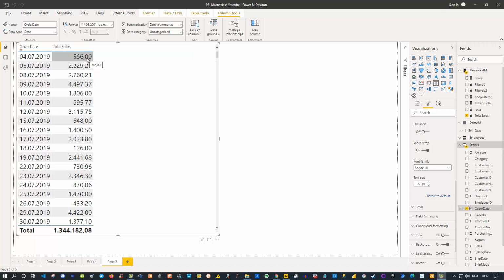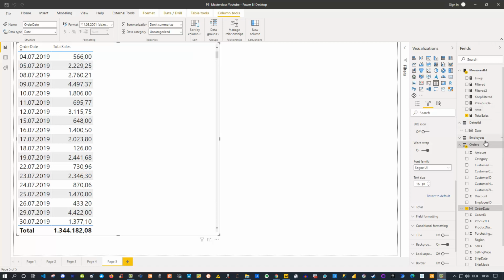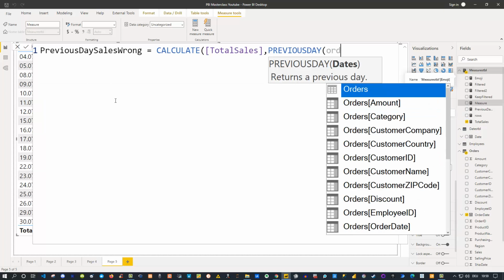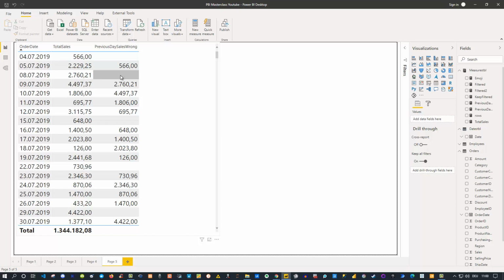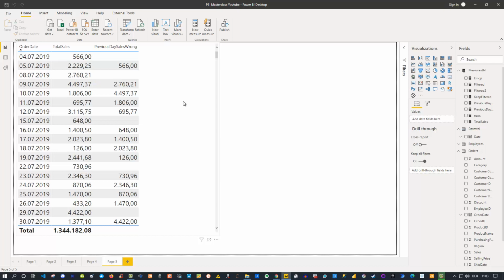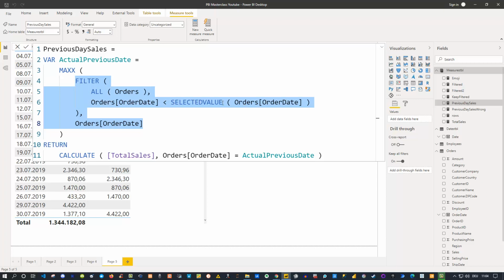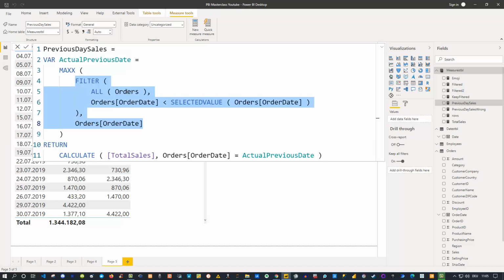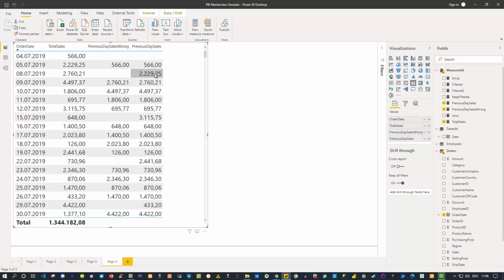Power BI DAX Trick how to correctly figure out the prior Day Sales with missing days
How to learn DAX efficiently.
How to calculate the sales from the last sales day when we have days with no sales